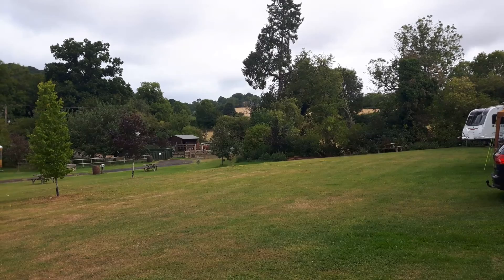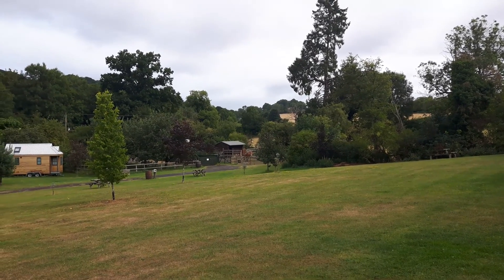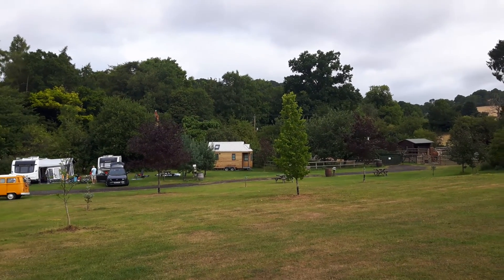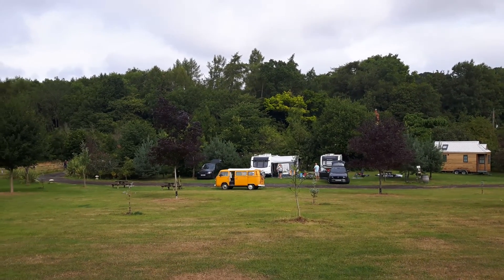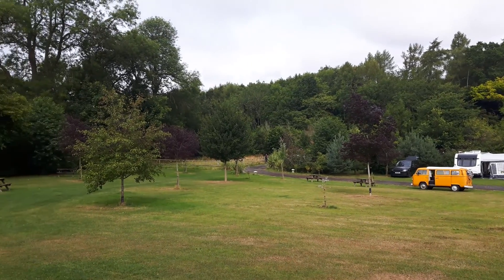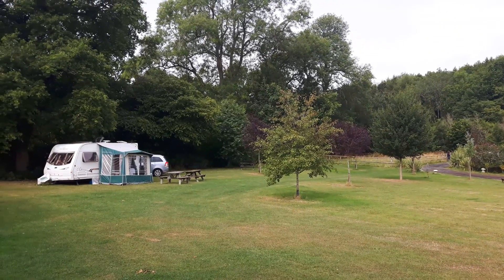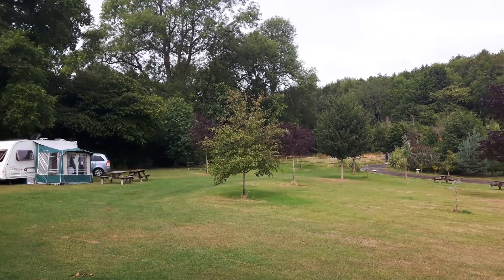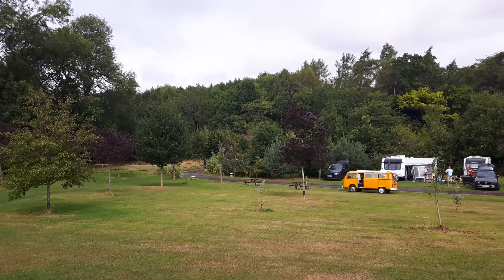The Elms.C S. Ledbury. Herefordshire.